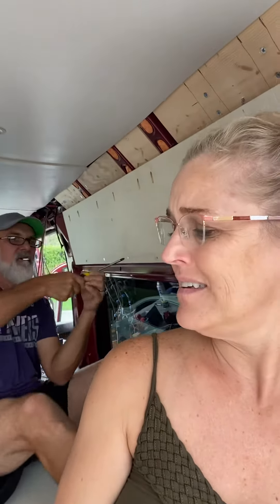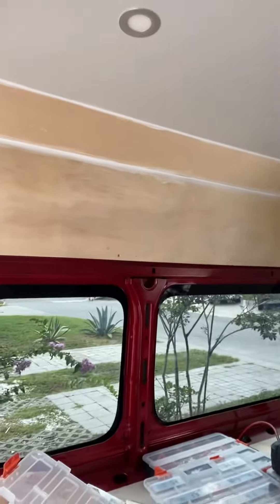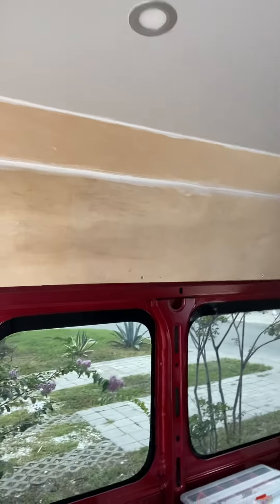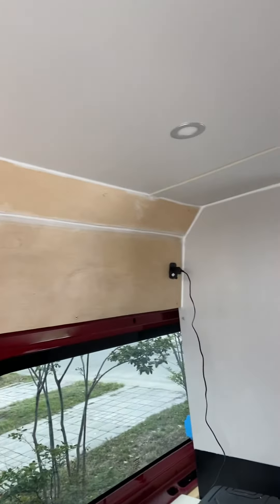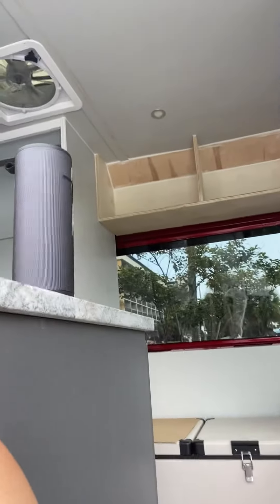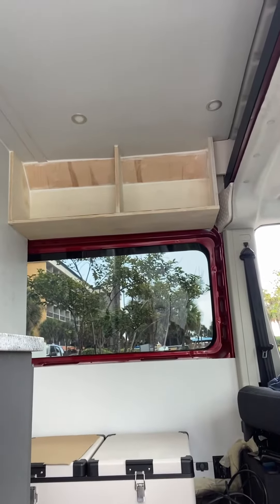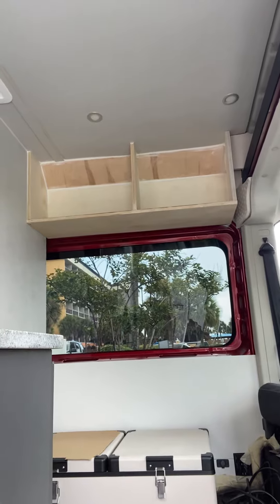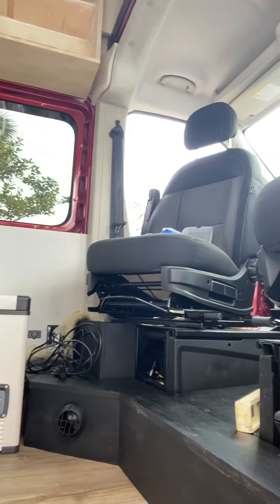Big Red Van Build Update